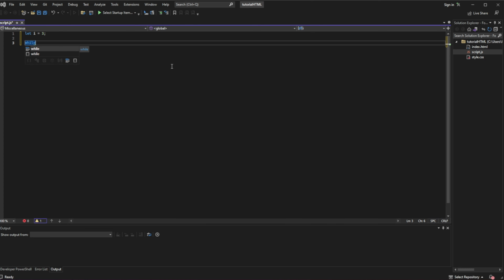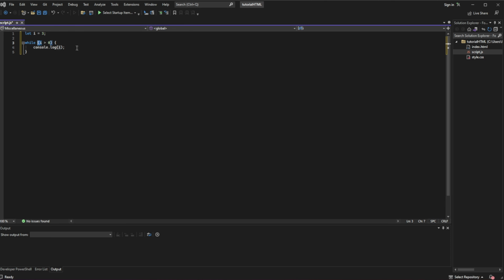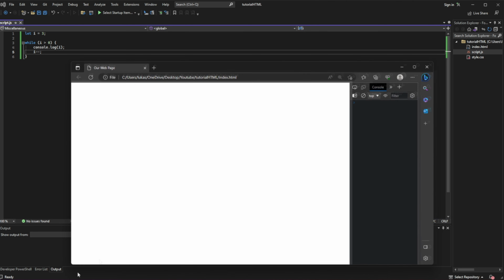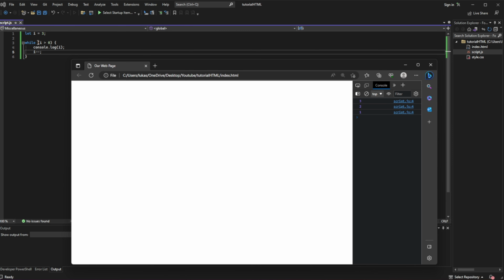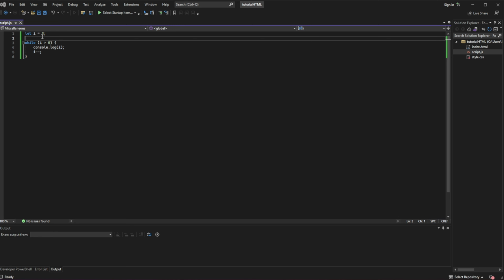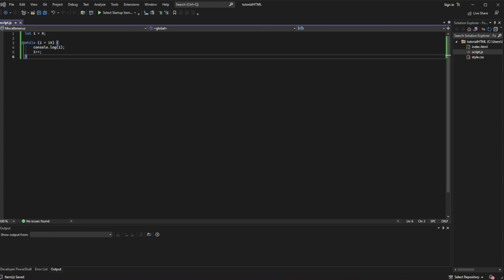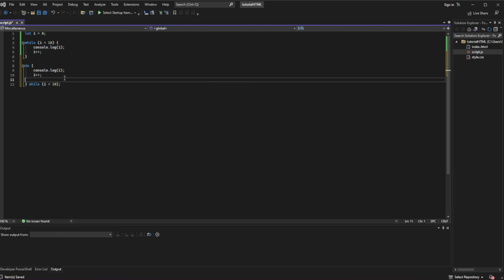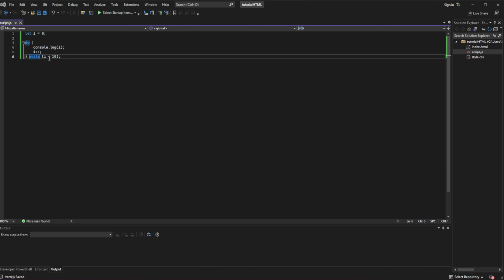JavaScript Tutorial 10 - While Loops